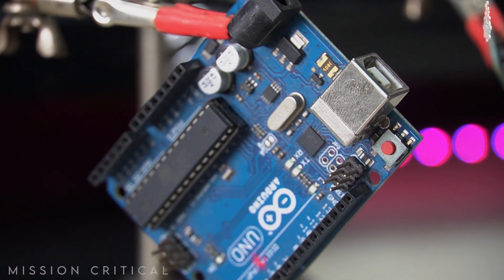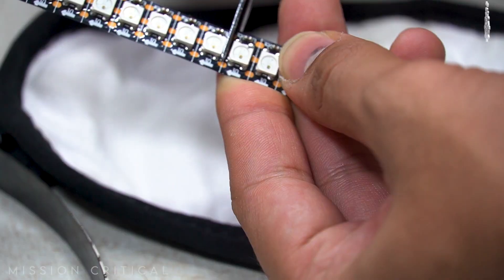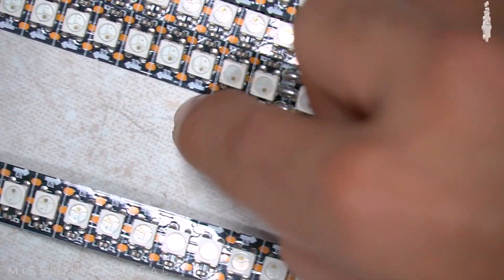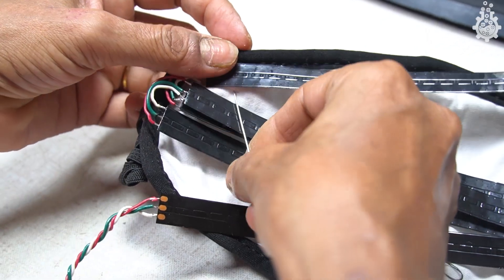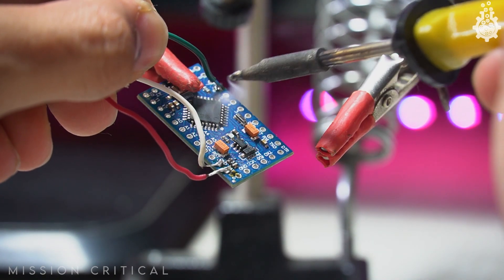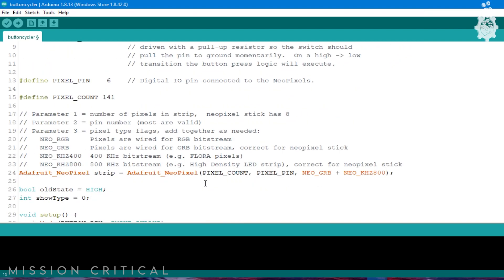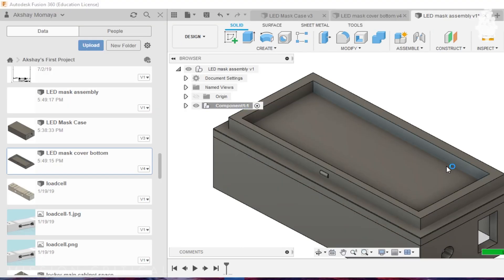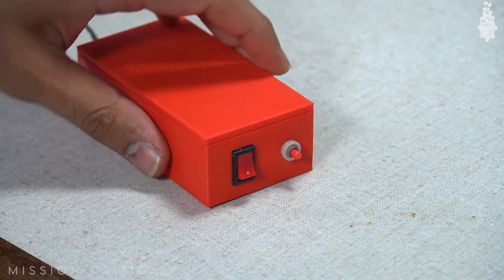Neopixel facemask using arduino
In this video, we will make a LED facemask using Neopixel LEDs and Arduino!

parts list:

1. Neopixel LEDs ( WS2812b)

2.  Arduino pro mini

3. Lithium Ion Cells ( 18650 )

_More about this project_

In this video I'm going to show you how to make an animated face mask using WS2812b LEDs (Aka Neopixels). I thought this would be fun to wear around during the current pandemic while also helping to keep other people safe. The mask fully covers your mouth and nose and while remaining easy to breath through. Obviously it's not medically rated, but it should capture any moisture you exhale, and so should be safe to wear while out and about.

I should also add that the LEDs are not super visible in direct sunlight, but they certainly are in any shade or indoors.

The mask uses 104 WS2812b LEDs, assembled from sections of commonly available 144 LEDs/m LED strip. WS2812b's are individually addressable, meaning that you control the color of each led. This lets you create almost any effect you can imagine (as long as you can code it). If you're not sure what effects you might like, or don't want to write a bunch of code, don't worry; I've written code to control the mask, including 41 different effects, which you can control using a series of buttons. The LEDs are controlled using a Wemos D1 Mini, an Arduino compatible micro-controller featuring an ESP8266 as the processor. This gives you plenty of memory and power to run as many effects as you'd like. It also gives you access to WiFi functionality (although not currently implemented in my code). The mask is powered externally via a 1S LiPo cell. Although the mask can run for a long time on just one cell, by keeping the cell external, you can easily swap in a fresh one. The all the components are mounted on custom PCB's (except the LED strip).

timestamp:

00:00:00 introduction .
00:00:11 just breathe!
00:00:47 logo reveal.
00:00:54 gather required parts.
00:01:48 cut the LEDs.
00:02:41 solder LEDs in series.
00:03:14 sew LEDs on mask.
00:03:40 connections.
00:04:24 code.
00:04:47 testing.
00:05:07 CAD and 3D Printing.
00:05:42 Enclosure.
00:06:05 done.
00:06:22 Subscribe!
00:06:37 crystal eye.
00:07:42 thank you!

_Music Credits_
Track: Rival & Cadmium - Just Breathe (feat. Jon Becker)